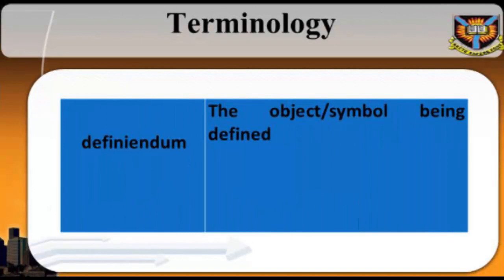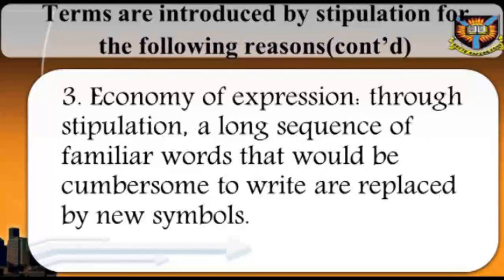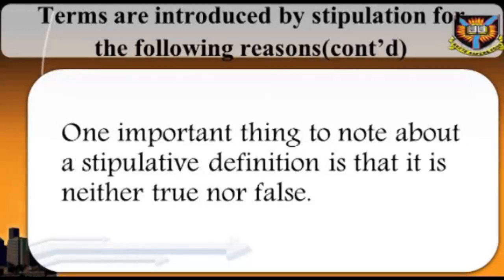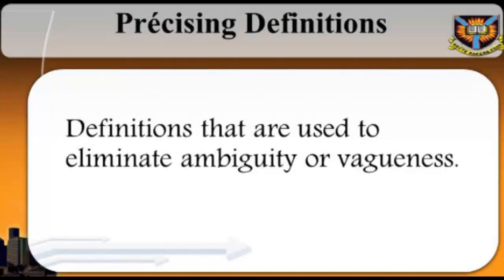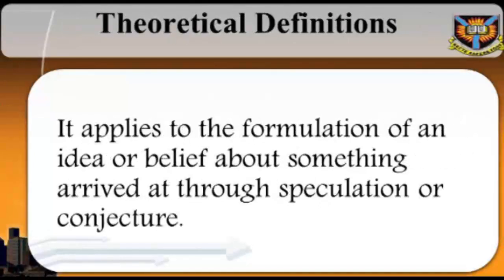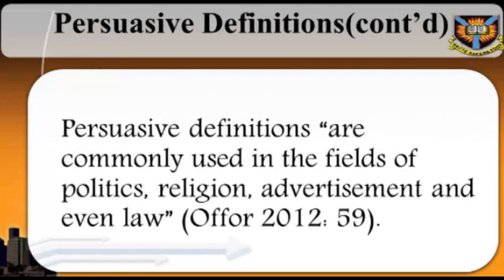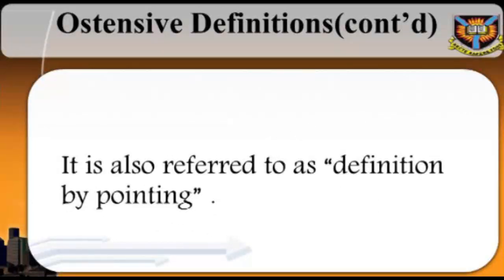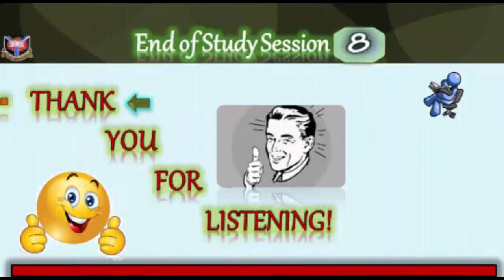PHI 102 Session 8